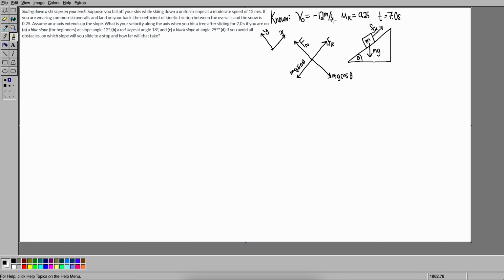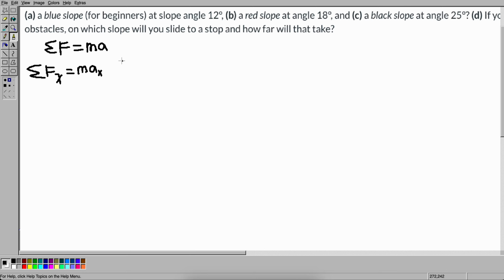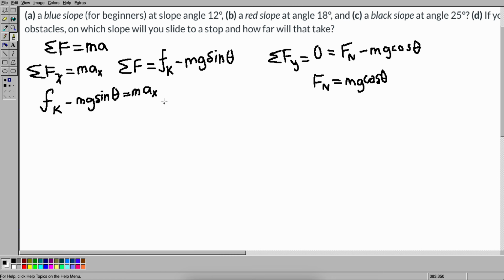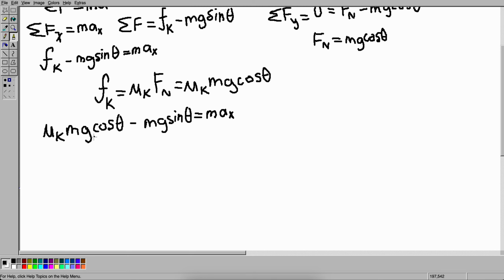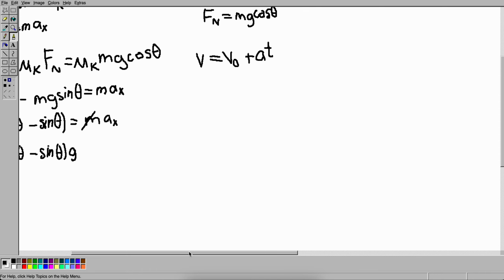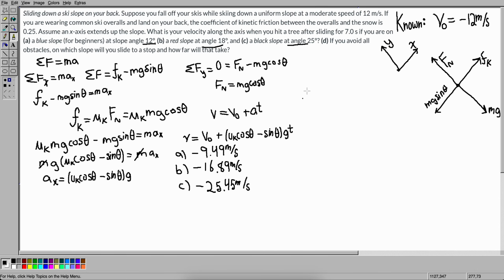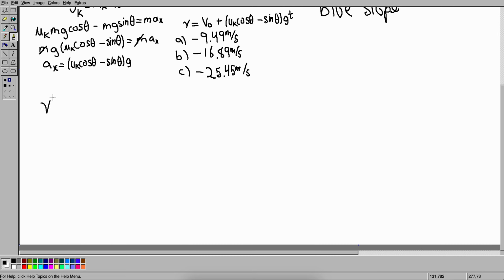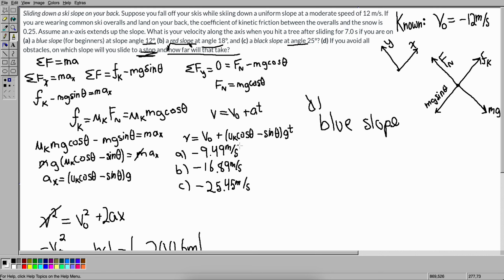Physics problem: Sliding down a ski slope on your back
Full problem:
Sliding down a ski slope on your back. Suppose you fall off your skis while skiing down a uniform slope at amoderate speed of 12 m/2. If you are wearing common ski overalls and land on your back, the coefficient of kinetic friction between the overalls and the snow is 0.25. Assume an x-axis extends up the slope. What is your velocity along the axis when you hit a tree after sliding for 7.0 s if you are on (a) a blue slope (for beginners) at slope angle 12, (b) a red slope at angle 18, and (c) a black slope at angle 25? (d) If you avoid all obstacles, on which slope will you slide to a stop and how far will that take?